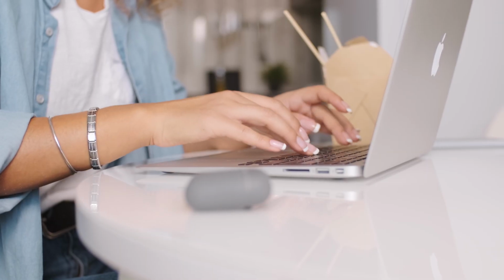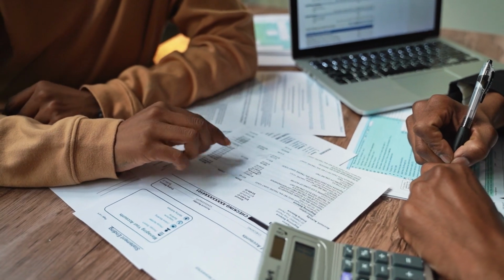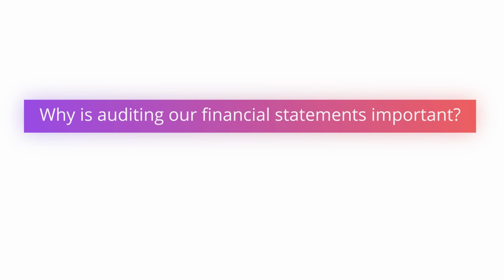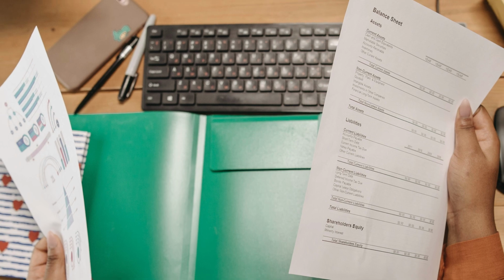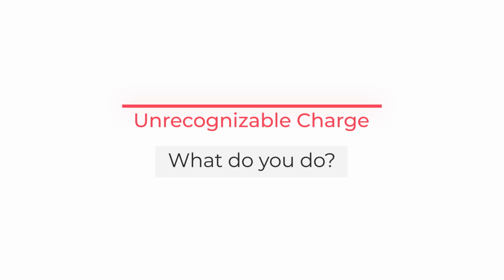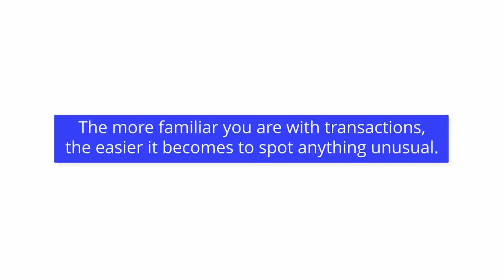Audit For Hidden Savings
In this episode of Mindful Money Nuggets, Traci Dority-Shanklin dives into the critical practice of auditing charges during your monthly reconciliation process. Discover how a few simple steps can help you find hidden money in your budget and avoid unnecessary expenses. Traci walks you through the process of gathering your financial statements, carefully reviewing each transaction, and taking action on unrecognized charges. With practical tips and real-life examples, learn how to protect your finances from mistakes and fraud while gaining a clearer picture of your spending habits.

// LINKS

00:00 - Introduction
00:39 - Like and Subscribe
01:05 - Skimming Statements vs. Deep Auditing
01:36 - Importance of Auditing Financial Statements
02:05 - Gathering Financial Statements
02:31 - Reviewing Transactions
02:46 - Handling Unrecognized Charges
03:07 - Contacting Merchants
03:32 - Using Merchant Contact Information
03:39 - Pro Tip for Contacting Merchants
04:02 - Disputing Charges with Banks/Credit Cards
04:29 - Time Commitment for Auditing
05:00 - Personal Experience with Auditing
05:07 - Auditing for Budgeting
05:25 - Catching Unintentional Overspending
05:46 - Final Tip: Making Auditing a Routine
06:04 - Conclusion and Encouragement
06:20 - Call to Subscribe and Follow
06:32 - Preview of Live Demo Episode
06:45 - Conclusion